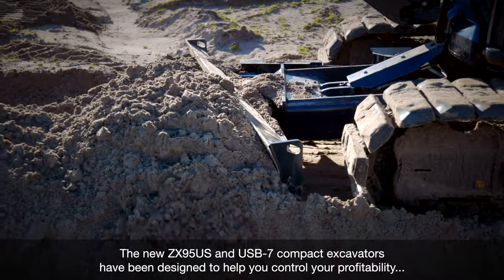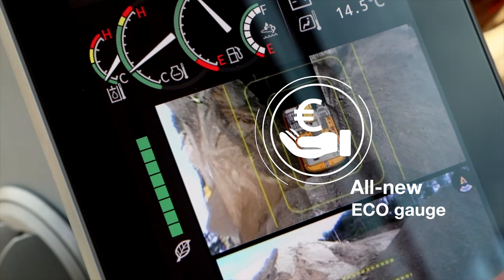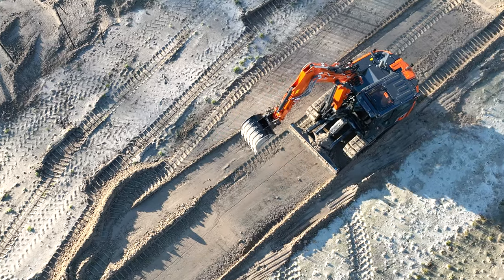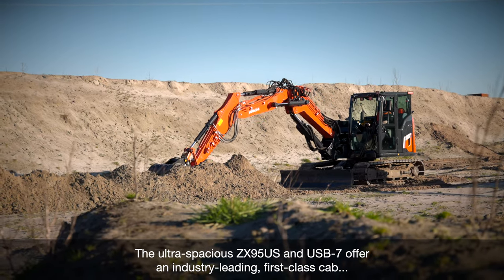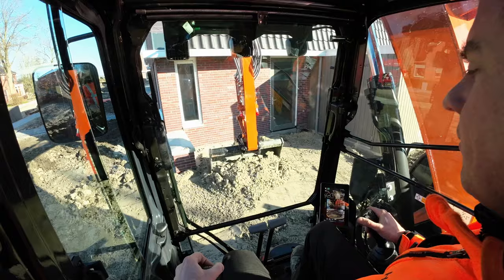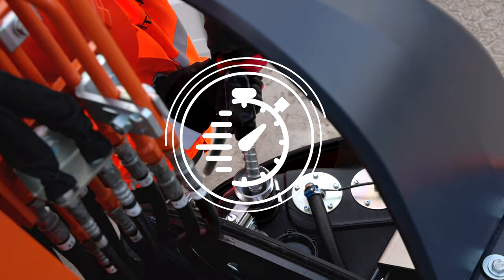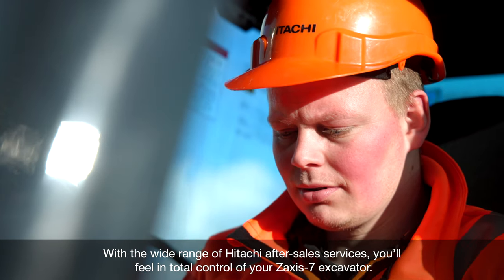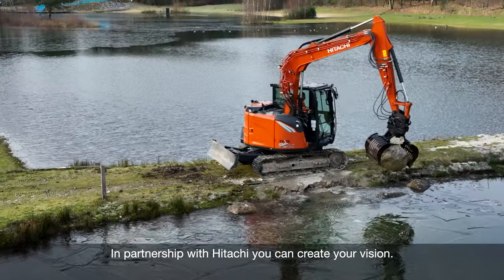Introducing the ZX95-7 excavator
In response to the growing need for versatile equipment to work in urban areas, particularly where space is limited, Hitachi Construction Machinery (Europe) NV (HCME) has launched the ZX95USB-7.

Like all Hitachi Construction Machinery (HCM) Zaxis-7 excavators, the new addition to the range has been designed to help owners and operators control their profitability, comfort, safety and uptime.